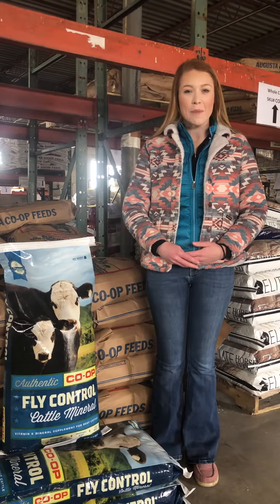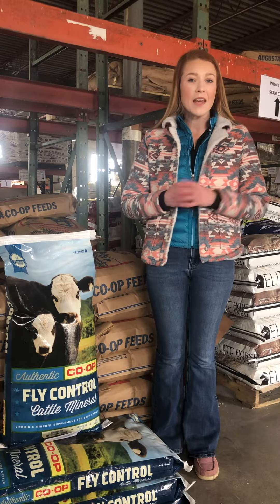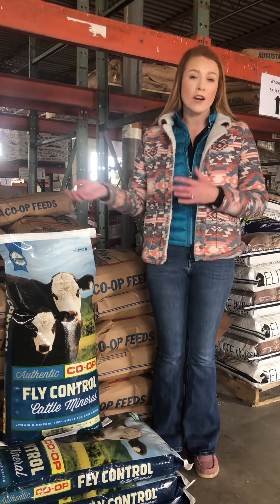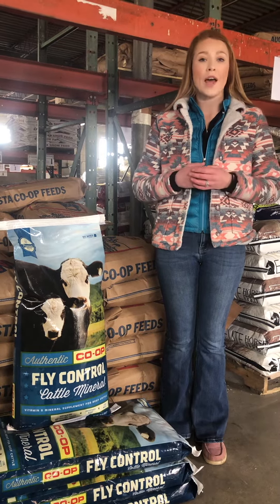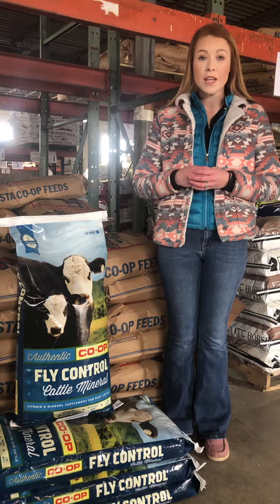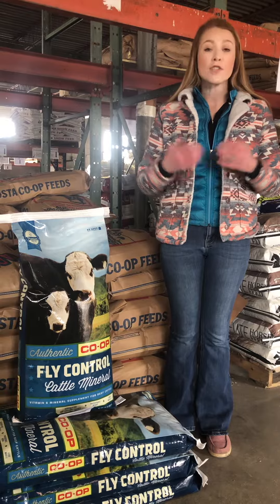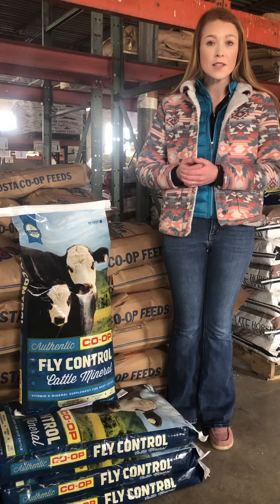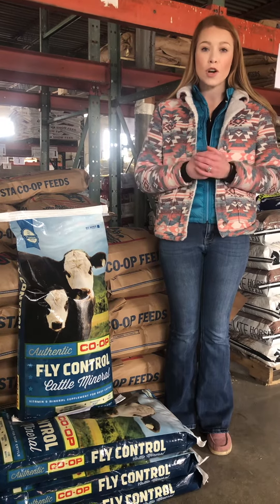Augusta Co-op's 'Beef Brief' - Fly Control Cattle Mineral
Listen to this week's Beef Brief with Mikala Liptrap. In this video, Mikala discusses cattle mineral fly control solutions.